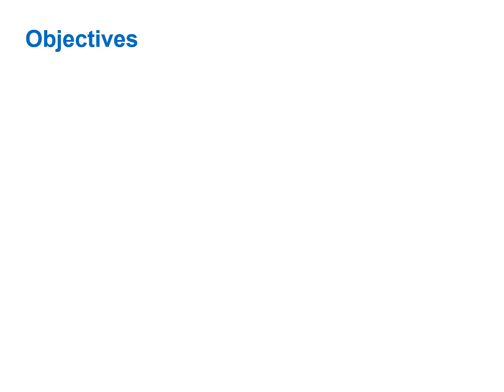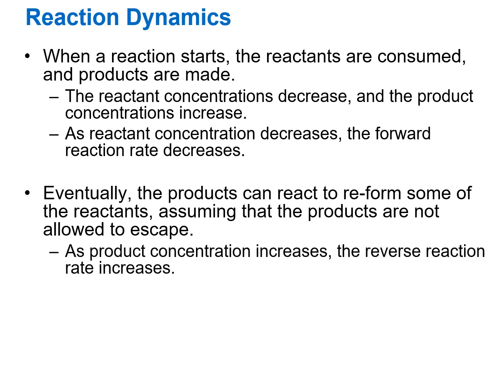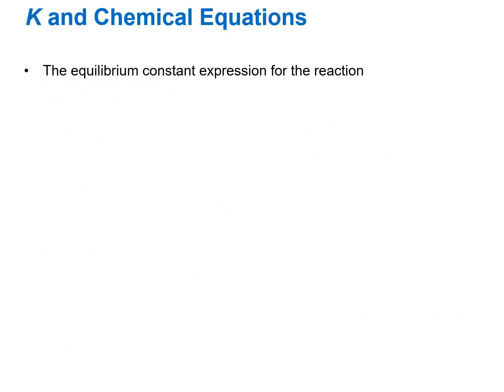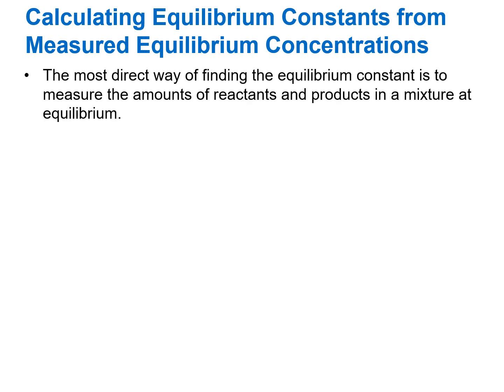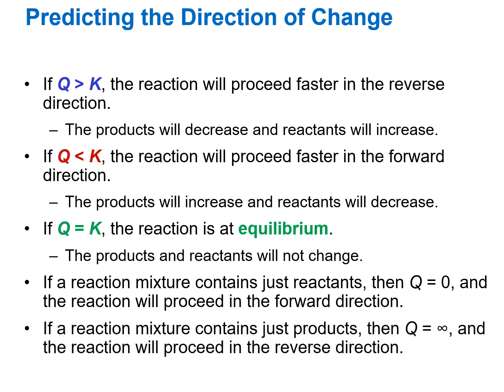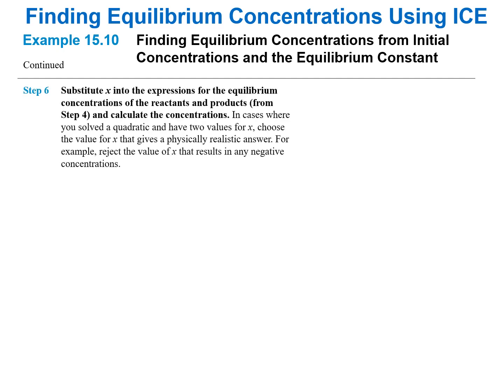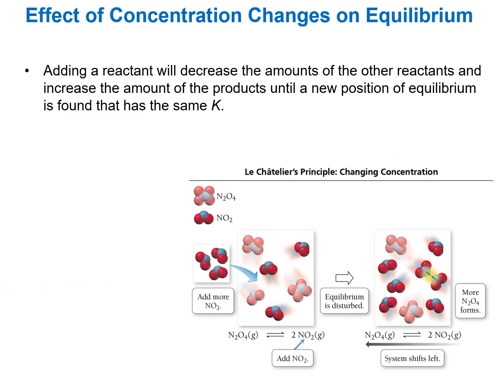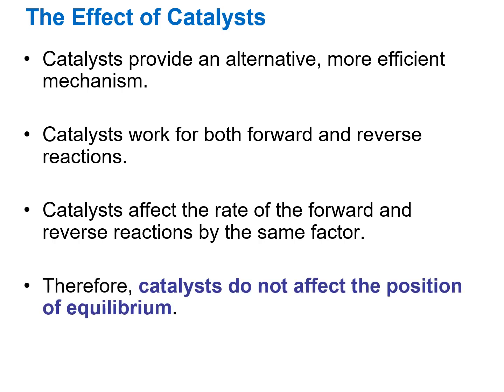CHM 116 Chapter 15 Lecture Part 1a